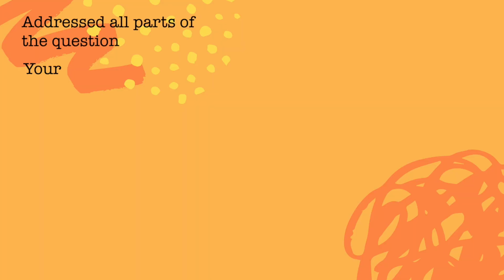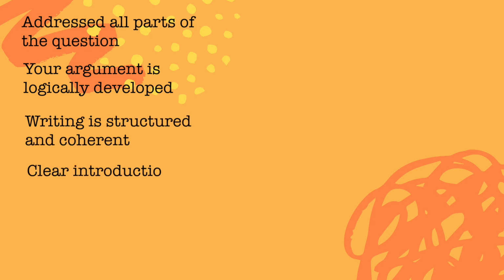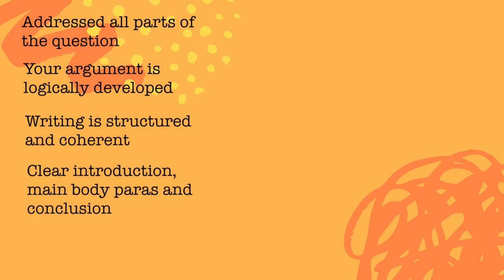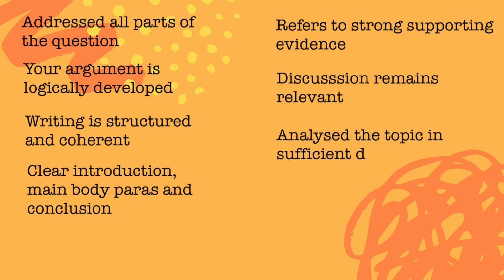Essay Writing #1: Analysing Task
It might seem like a minor thing, but analysing the essay question is fundamentally important to being able to construct a coherent and logical essay. In this video, we'll go through what you need to look for, including key concept words, task words, the scope and limitations.

In the rest of the series, we'll go through how to plan and outline an essay, how to write an argument, what essay structure looks like, and what to avoid!

This video was made by Dr Lauren Butterworth on behalf of the Office of Indigenous Strategy and Engagement, Flinders University. We acknowledge that it was produced on the lands of the Kuarna people, and pay our respect to elders past, present and emerging.